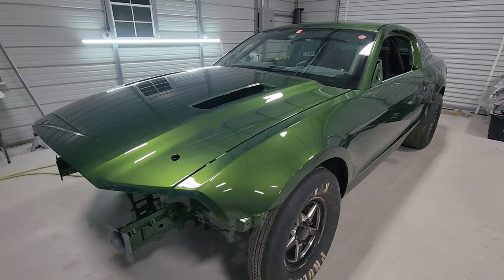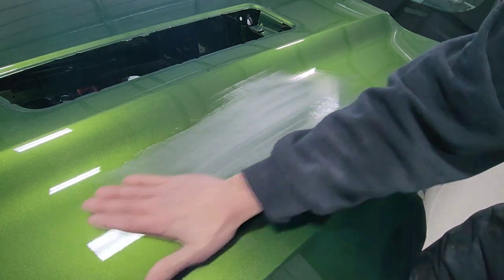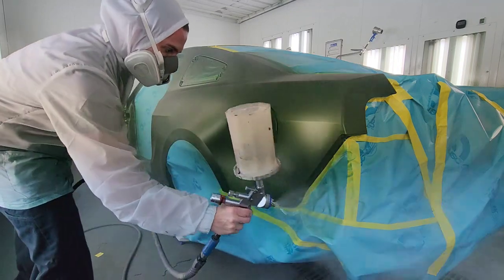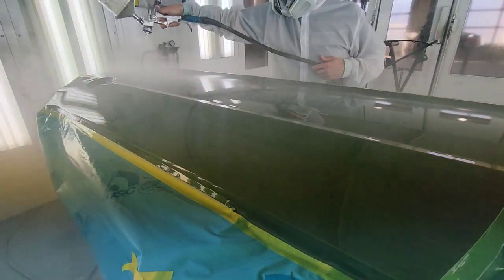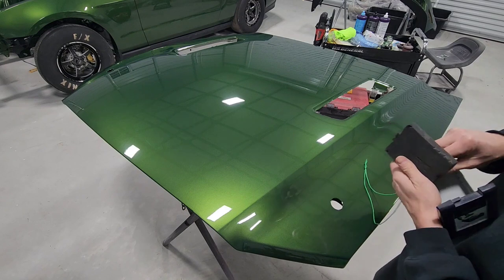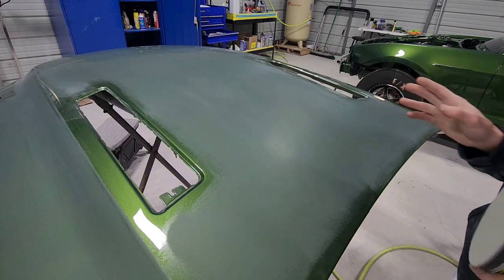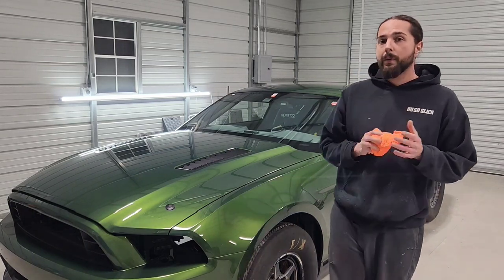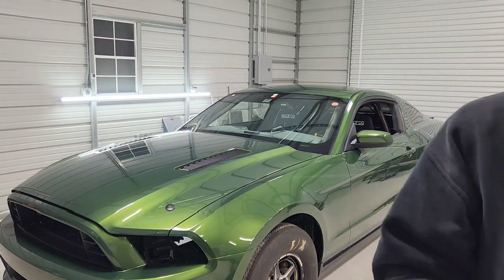S197 Mustang Drag Car Flow Coat, Buffing, & Finish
Youtube Studio Music:
I Just Wanna Be Great (Instrumental) - NEFFEX

Triforce - Cxdy

Owner of Mustang:
Justin Spence